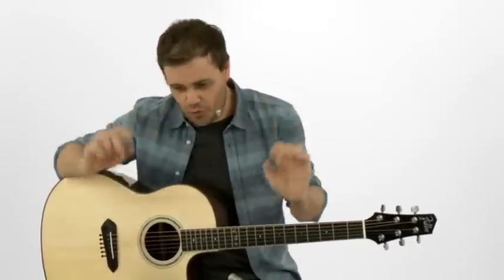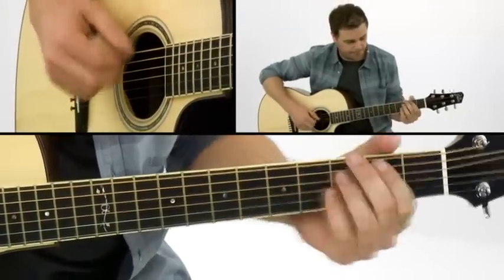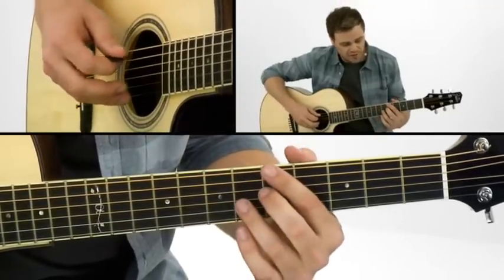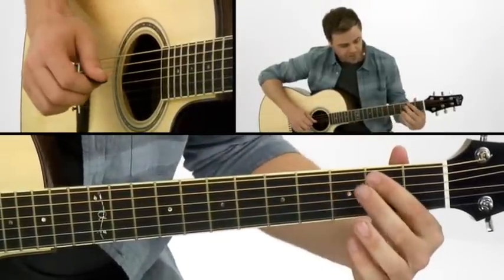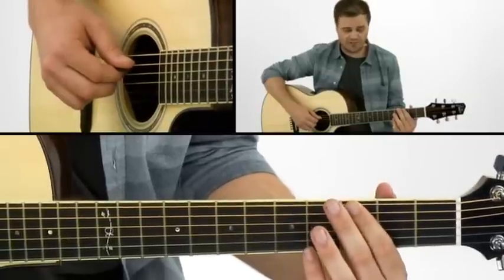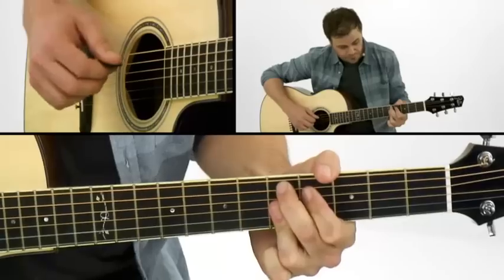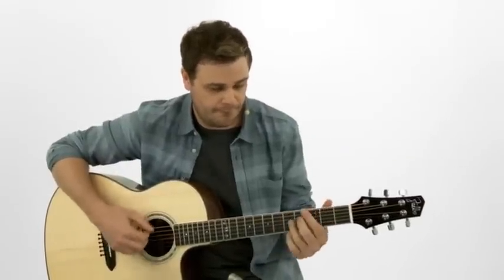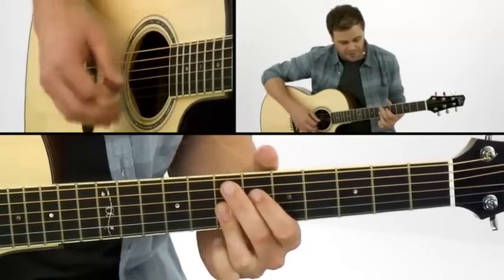Acoustic Groove Guitar Lesson - #12 Walking Bass - Adam Miller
NOW AVAILABLE FOR INSTANT DOWNLOAD w/ all videos, tab, notation, and jam tracks